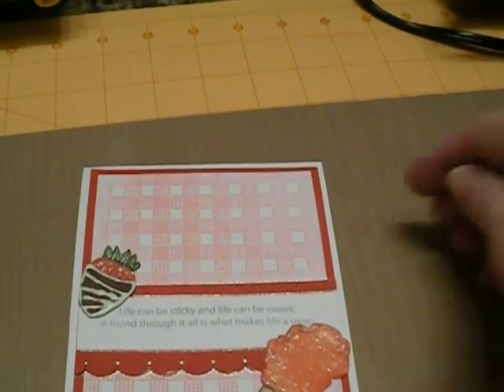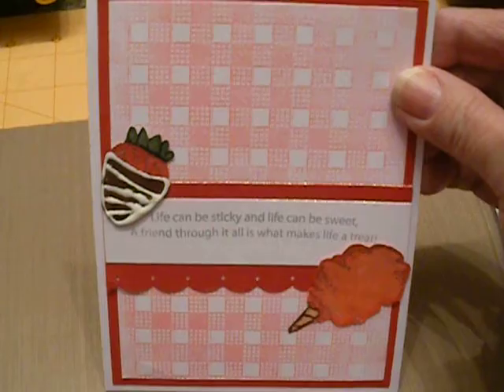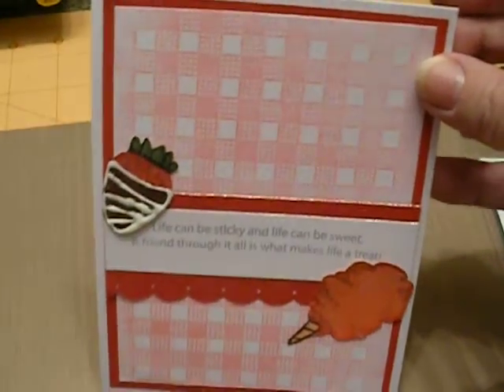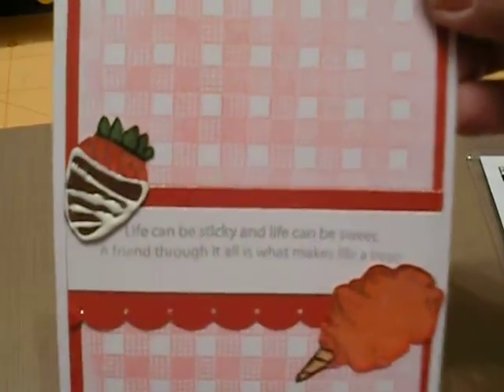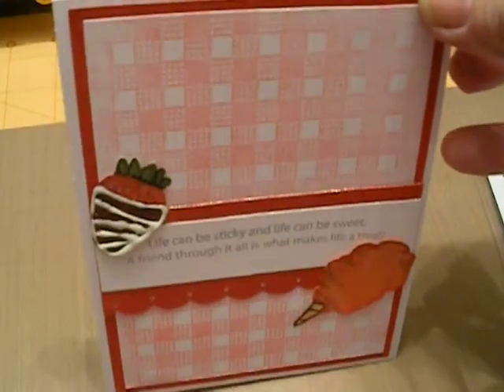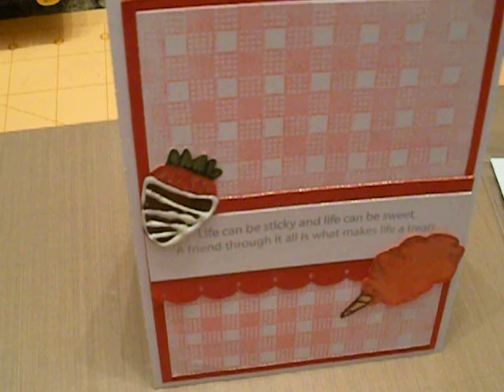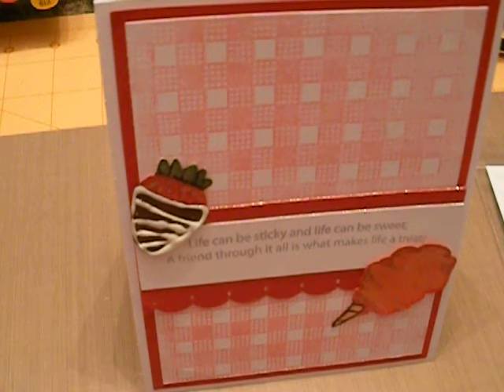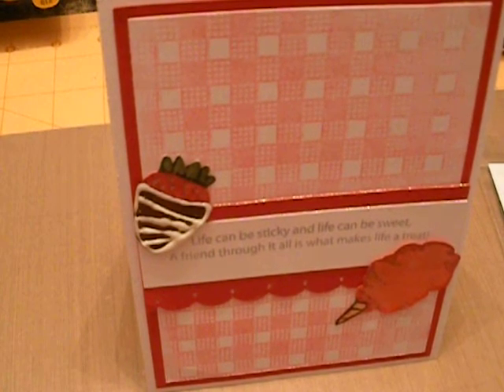2014 Raisin Boat Challenge #18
Raisin Boat Stamps "Icing on The Cake"
                              "Checker Tablecloth"